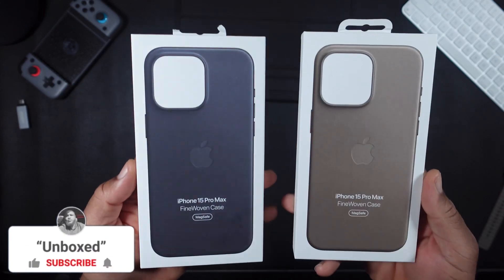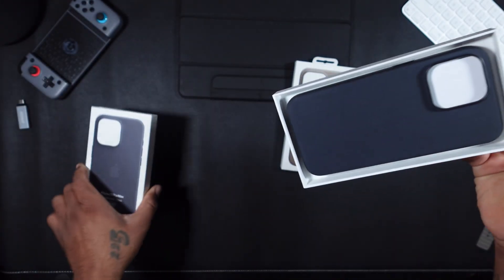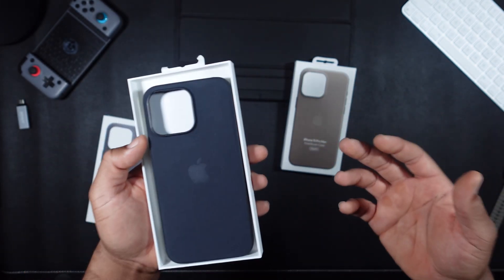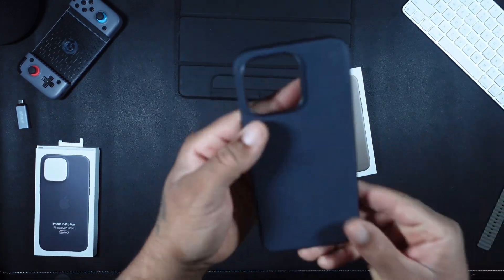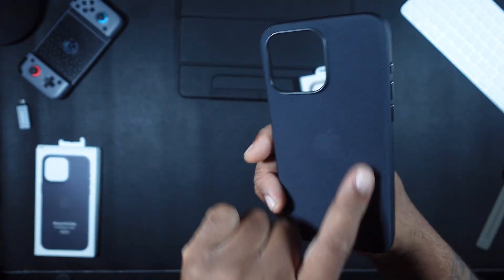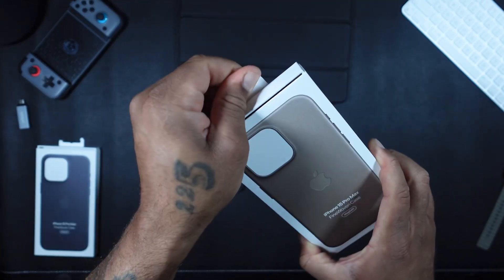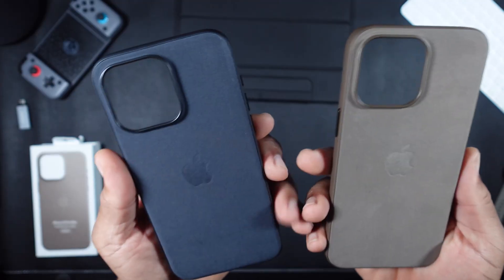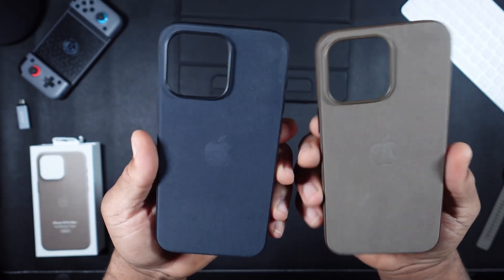Fine Woven Cases | for iPhone 15 Pro Max